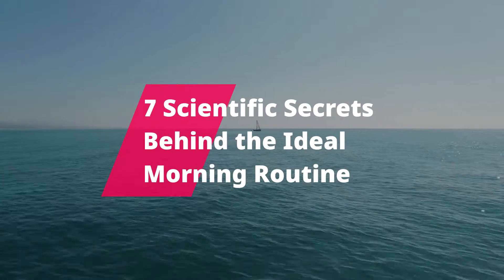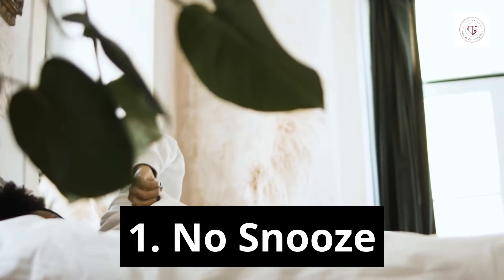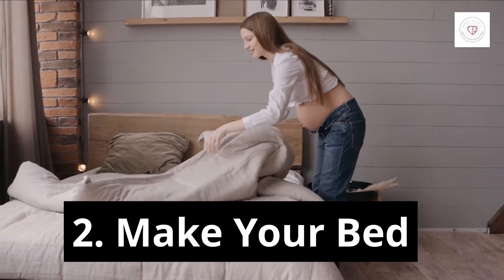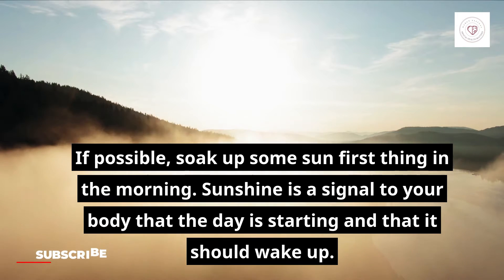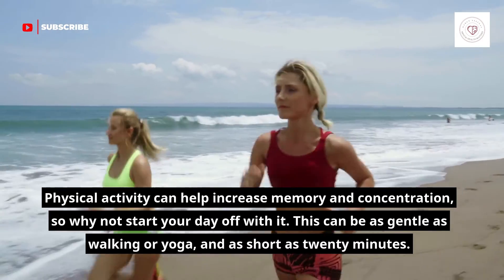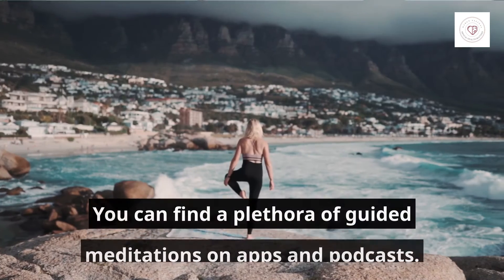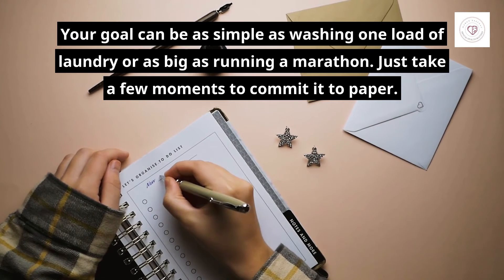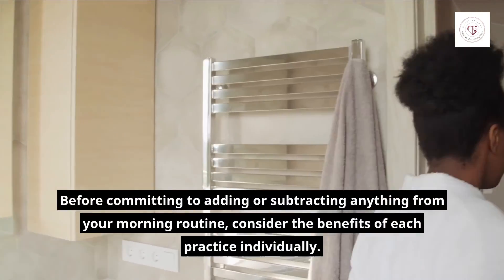7 Scientific Secrets Behind the Ideal Morning Routine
🙌I love inspiring and motivating you to become the best version of yourself!🙌

✨Make things Happen Ebook✨